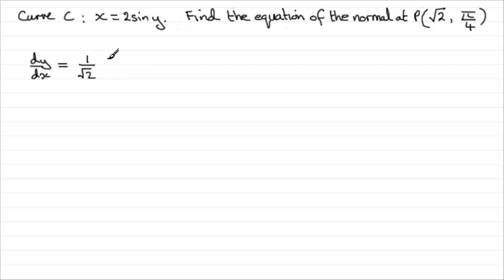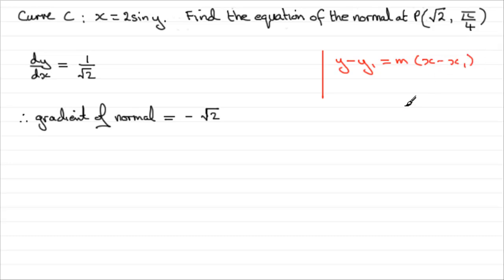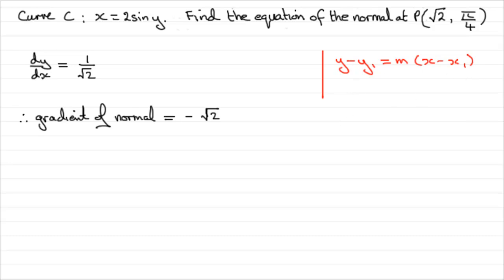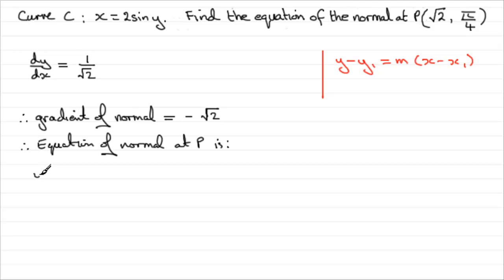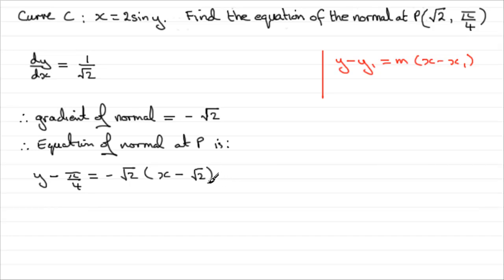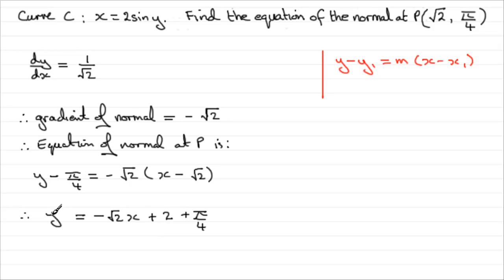A-Level Edexcel C3 January 2007 Q3(c) : ExamSolutions